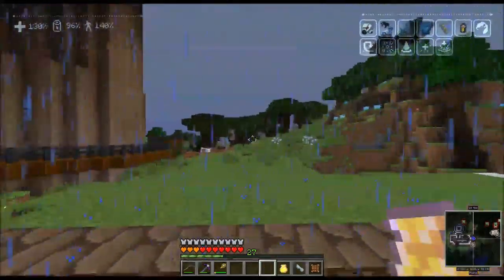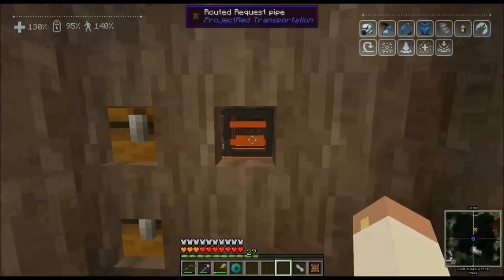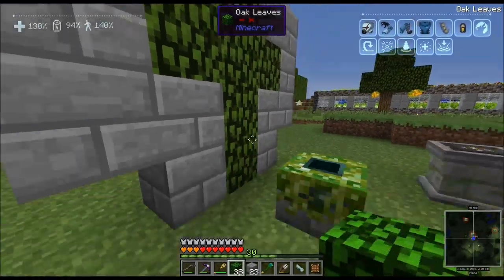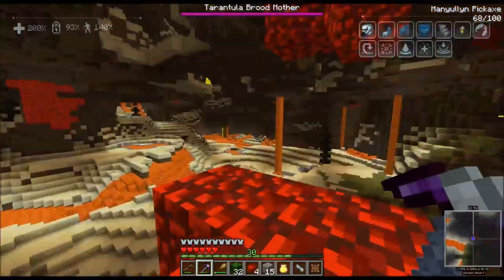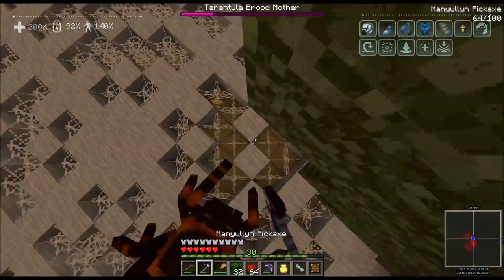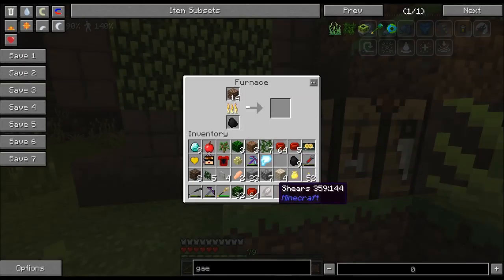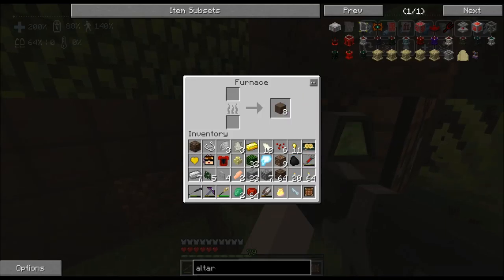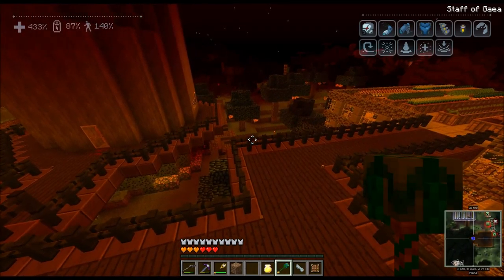Revenge of the C Team - Ep 20 - Another new dimension?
are a lot of different dimensions our there. We found another one today.